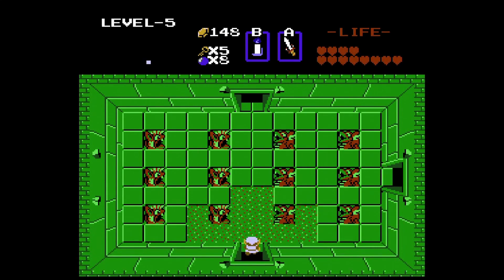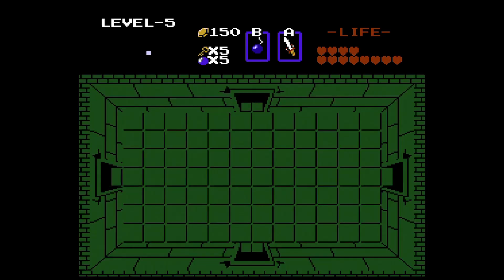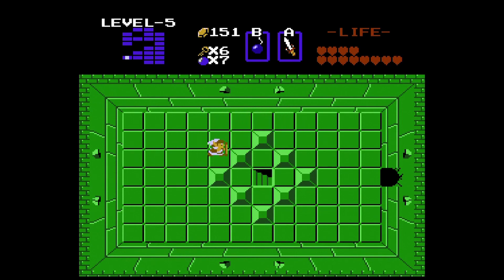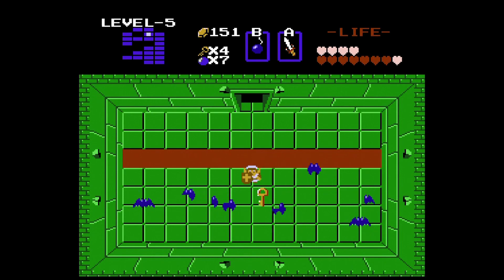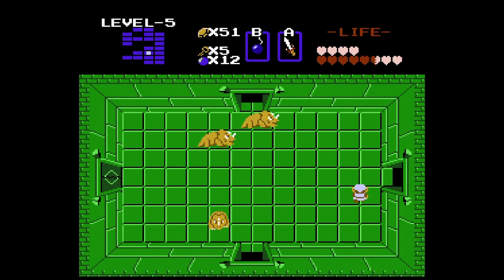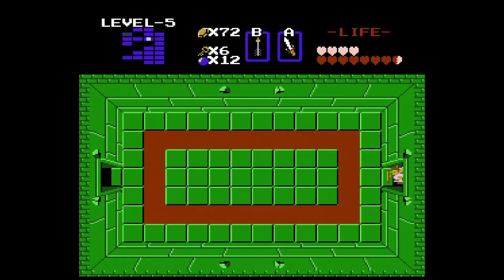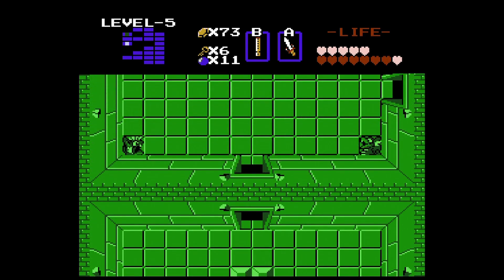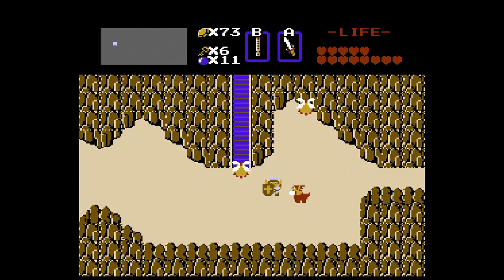The Legend of Zelda [NES] 100% Playthrough- Dungeon 5- The Lizard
The legend of Zelda on Nintendo Entertainment System (NES). Dungeon 5- The Lizard. We will get the Recorder and defeat Digdogger in order to collect the fifth piece of triforce.